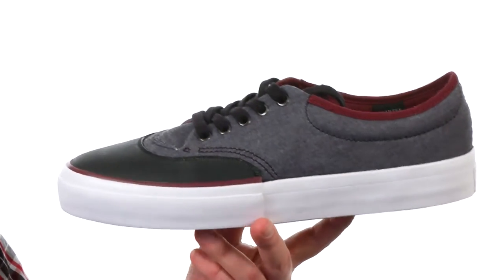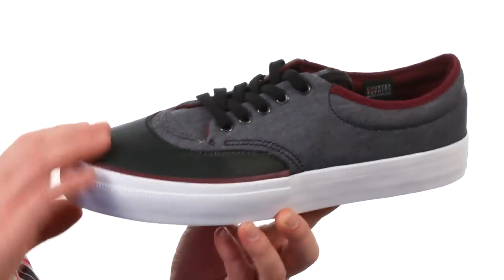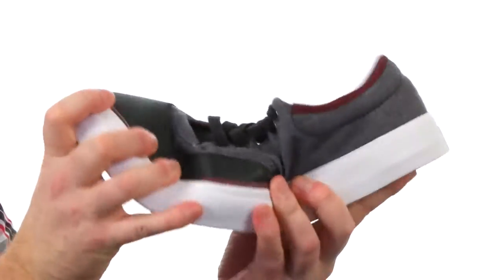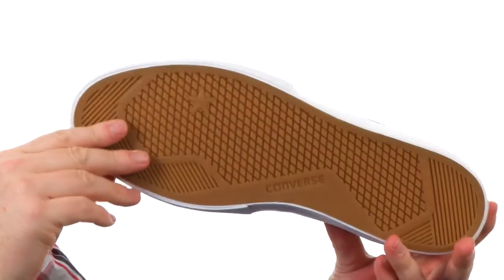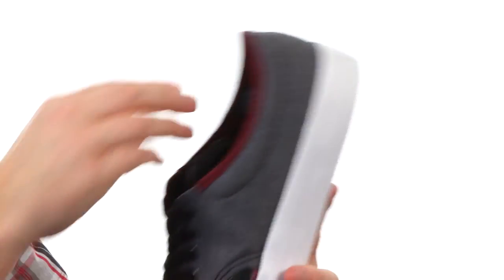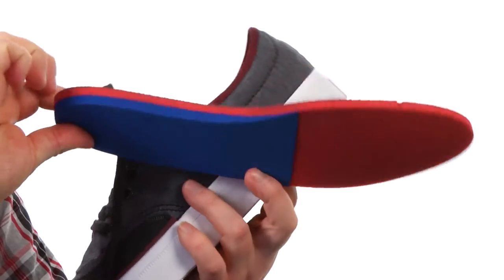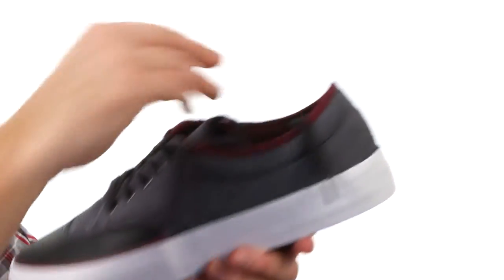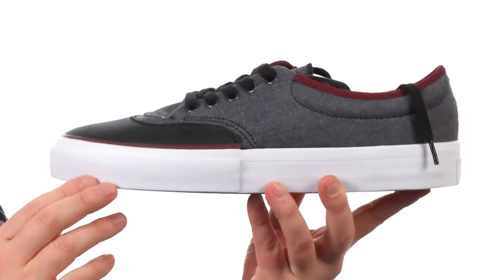Converse Crimson Ox Shield Canvas SKU:8812295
Converse® adds a little kick to your push with the Crimson Ox Shield Canvas.
Low-top sneakers developed with skateboarding in mind.
Durable canvas upper.
Extended rubber toe cap for added durability.
Lace-up closure with metal eyelets.
Padded collar.
Canvas lining.
Vulcanized outsole.
Imported.